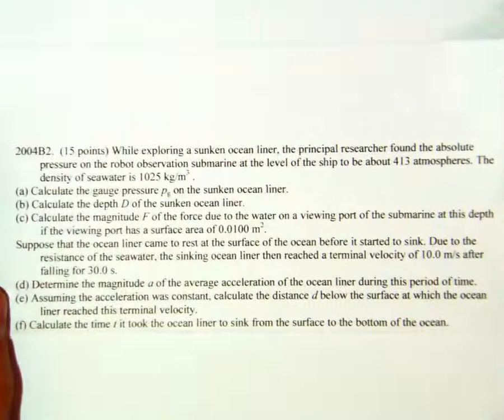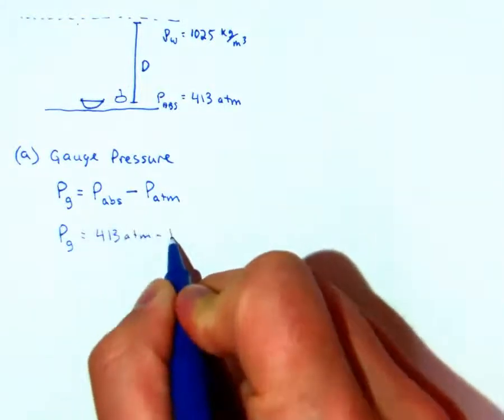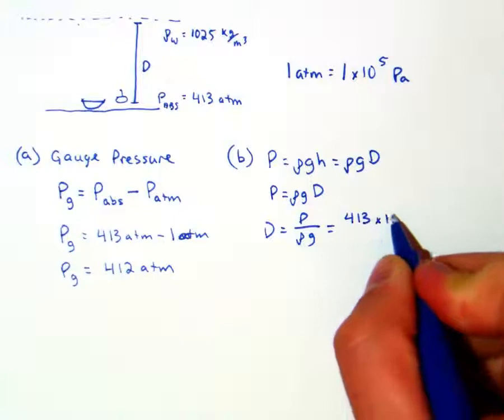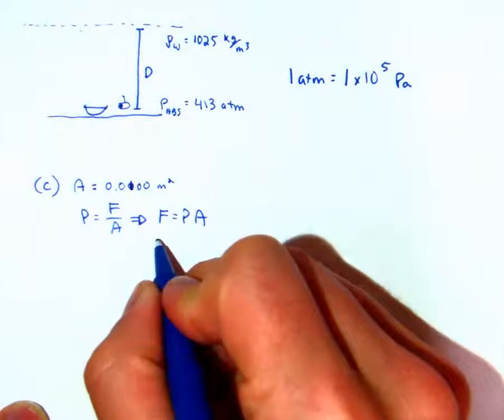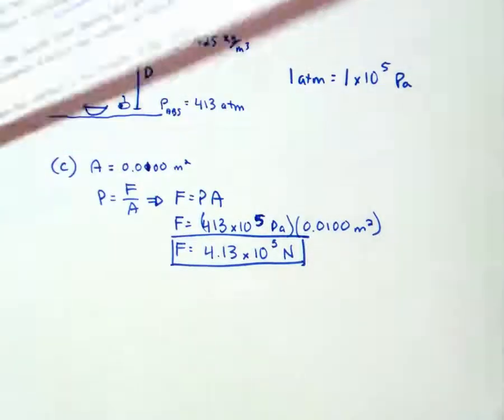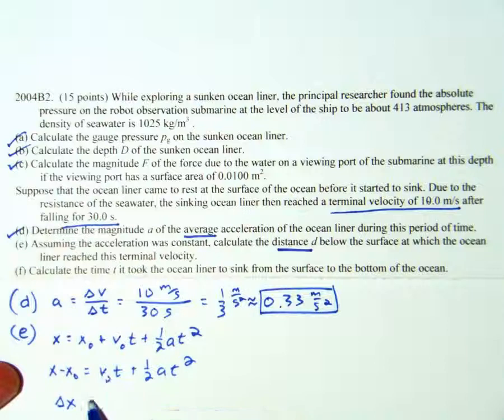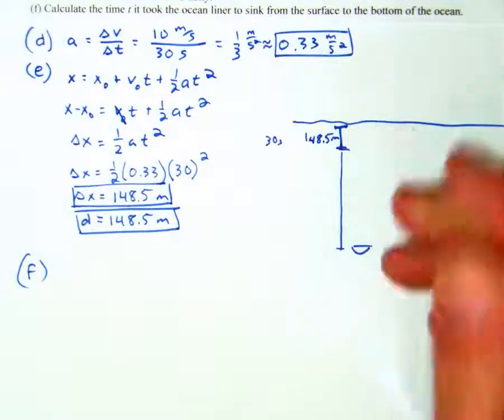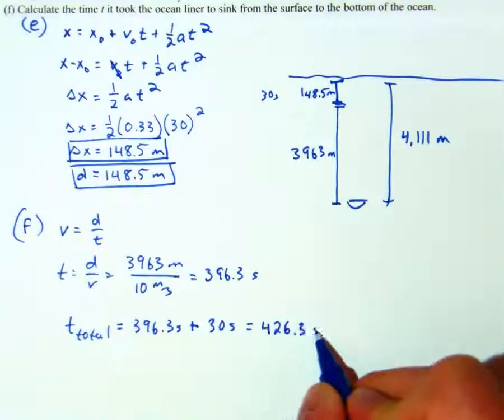AP Review Problem 2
This is free response Problem 2 of the 2004 AP Exam